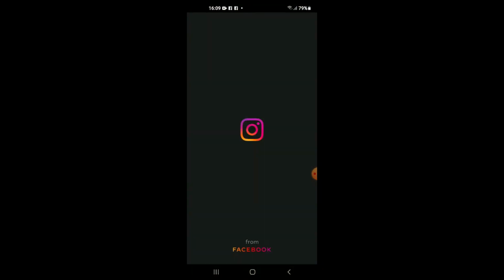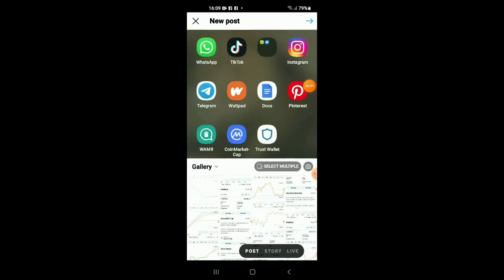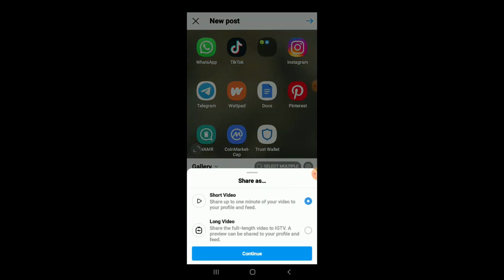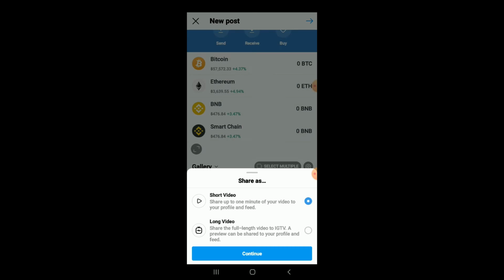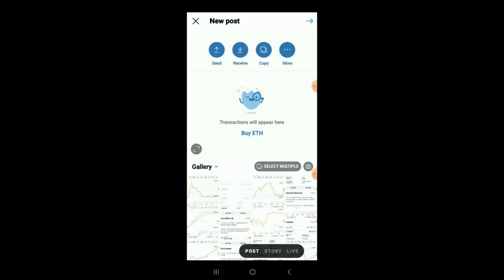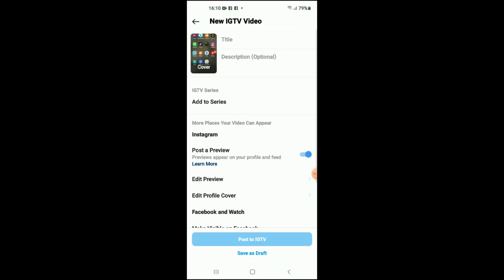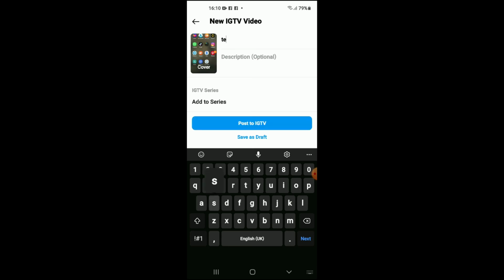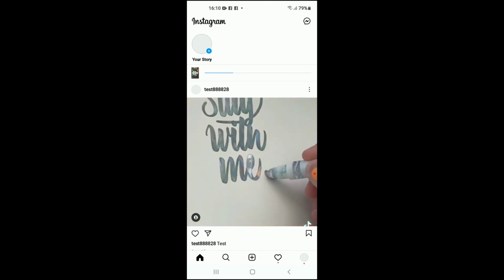how to post igtv video on instagram without preview